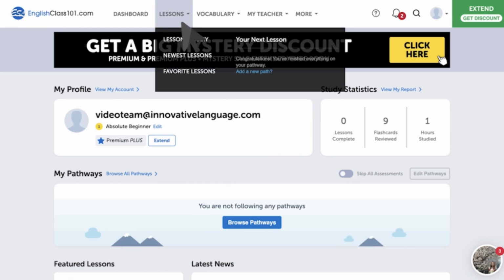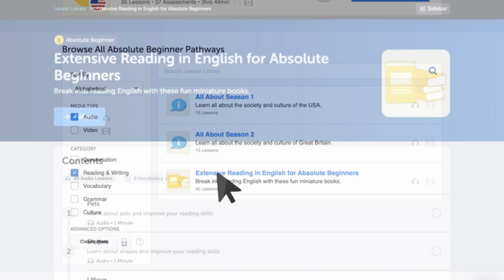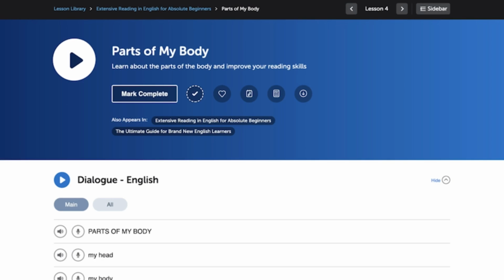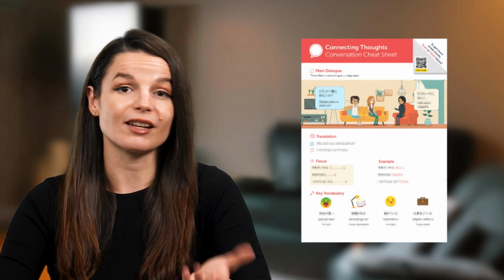Your Monthly Dose of Filipino - Best of September 2025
Step 3: Achieve Your Learning Goal and master Filipino the fast, fun and easy way!

In this best of September 2025, we will review all the topics and lessons released this month on the channel. This is THE place to start if you want to learn Filipino, and improve both your listening and speaking skills